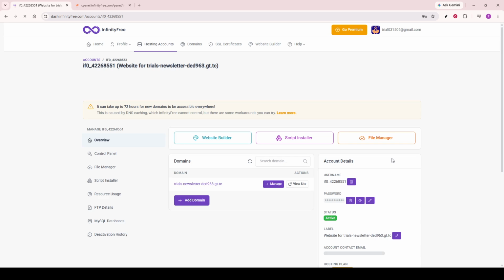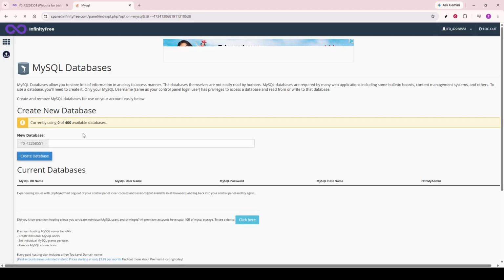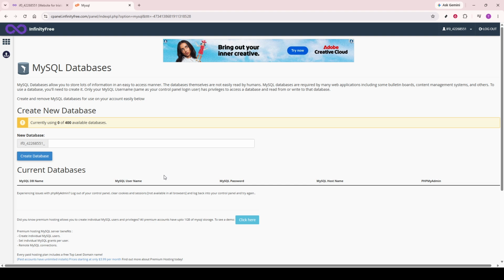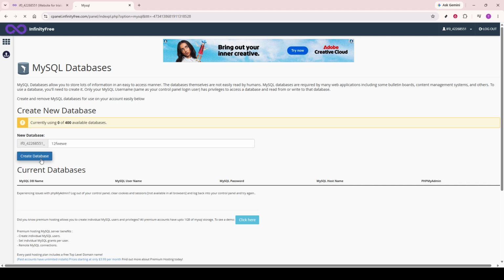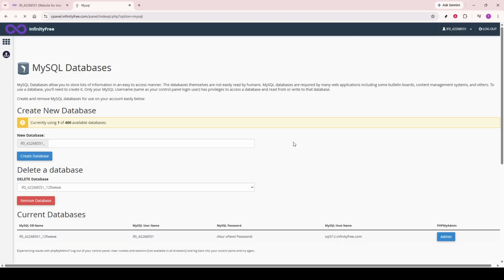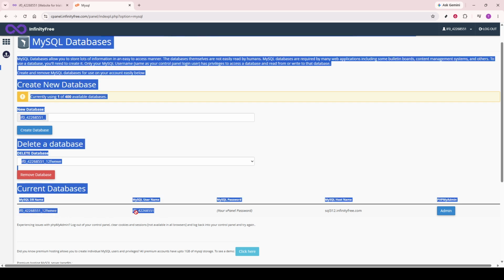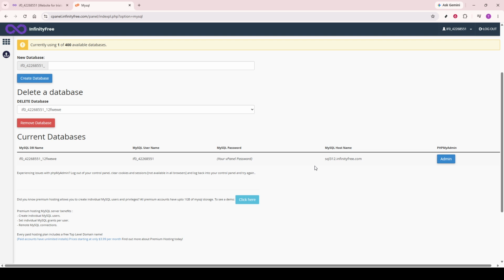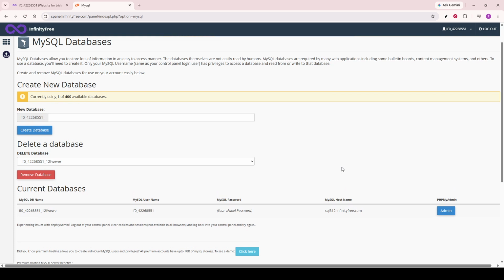How To Create A Database In Infinityfree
In this video, I show you exactly How To Create A Database In Infinityfree in 2026 | Step-By-Step Full Guide.

Are you trying to set up a backend for your web application, install a custom content management system, or configure an online data portal completely for free, but feel completely stuck navigating the VistaPanel control panel or connecting your database strings without throwing validation errors? 🚀 In this step-by-step tutorial, I’ll walk you through the absolute best, verified ways to build a new database, secure your connection credentials, and structure your tables flawlessly using the latest 2026 InfinityFree client area updates.

Whether you're a student building out a dynamic coding project to showcase your technical milestones, an independent developer launching testing sandboxes on a zero-dollar budget, or a remote virtual assistant managing live web assets, updating data configurations, and organizing backend user privileges for a client, mastering this exact layout is critical. We look at how organizing your database creation steps drops your setup confusion since InfinityFree allows you to configure up to 400 distinct MySQL entries straight from your profile without injecting unwanted system costs. We cover how to access your specific hosting account dashboard, navigate safely into the VistaPanel control panel, and execute the official "MySQL Databases" creation tool by adding your custom database suffixes. Finally, we review how to extract your critical server credentials—including your unique database hostname, username, and system password keys—how to safely launch the integrated phpMyAdmin tool to import external tables or raw script collections, and how to update your backend files to clear database connection errors before taking your data-driven site live.

🔥 By the end of this video, you’ll have InfinityFree's backend storage down and know exactly how to create a database in InfinityFree safely, quickly, and effortlessly!